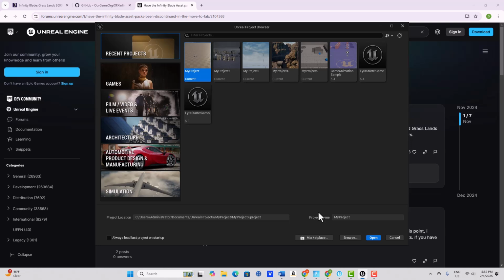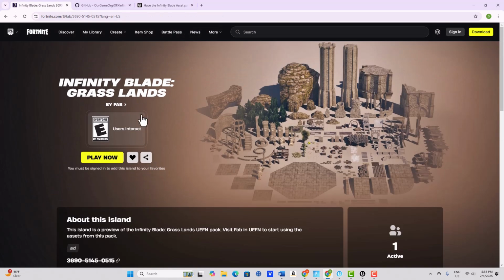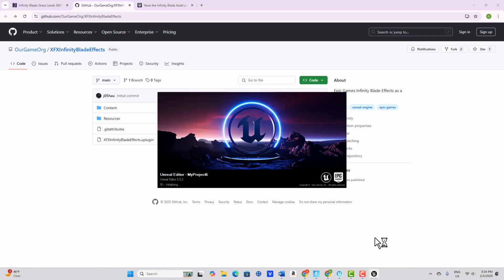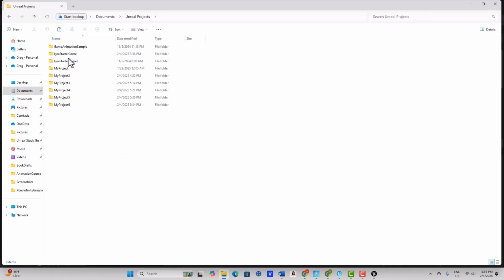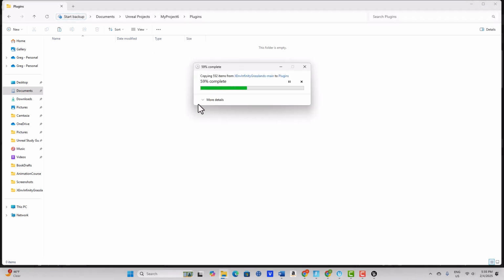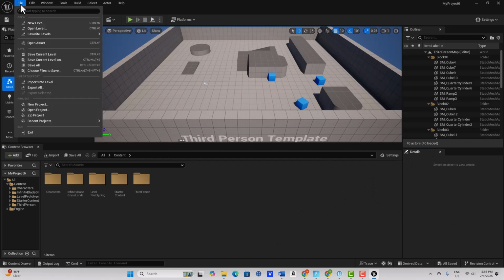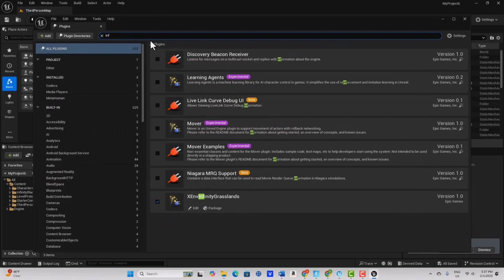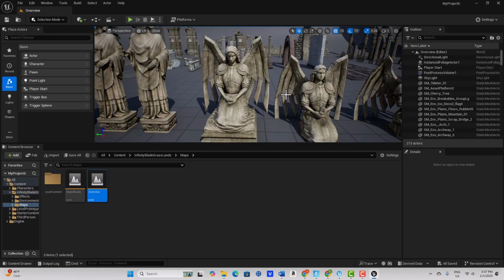How To Install a Plug In in Unreal Engine: Infinity Blade: Grass Lands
Quick look at how to install assets as a plug in in Unreal Engine 5.5